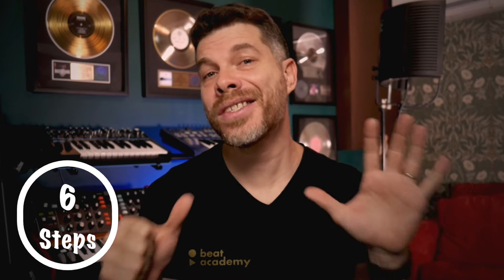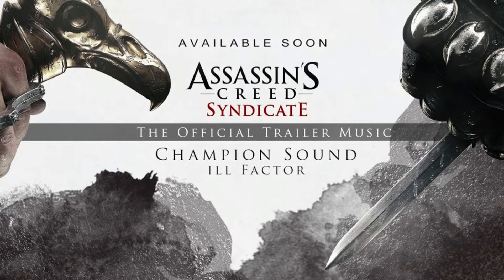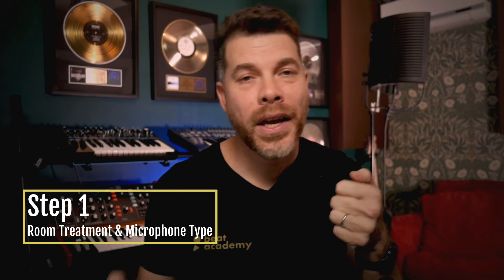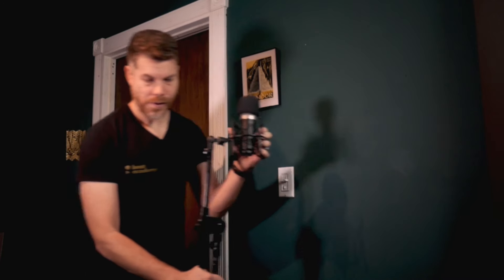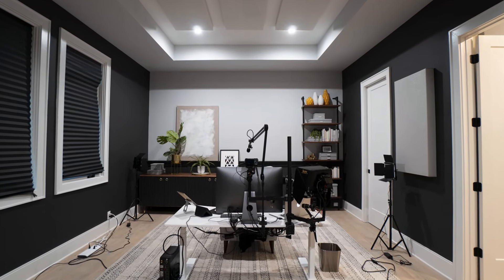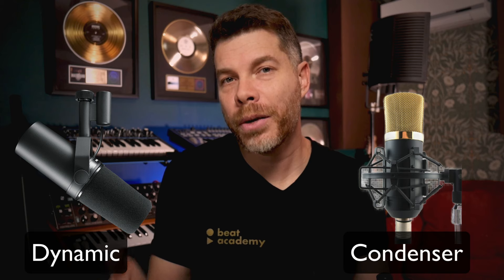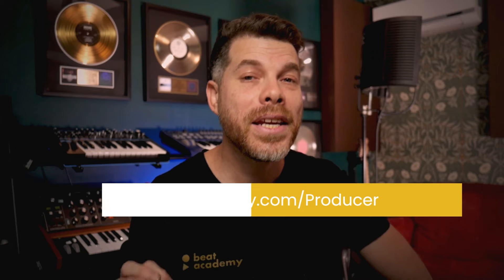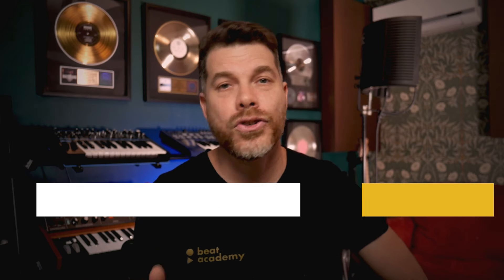Recording your OWN Vocals like a PRO! 2023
Grammy Nominated Producer ill Factor shows you how to record your own vocals like a pro.

►► Skip YEARS of Frustration & Achieve Your Music Goals with this FREE Video Series

Chapters
00:00 Intro
01:11 Room Treatment
03:27 Microphone Type
05:07 Proximity Effect
06:47 Recording Levels and Direct Monitoring
08:47 Vocal Comping
11:15 Vocal Tuning and Vocal Timing
13:38 Gamer Changer
16:00 Free Gift